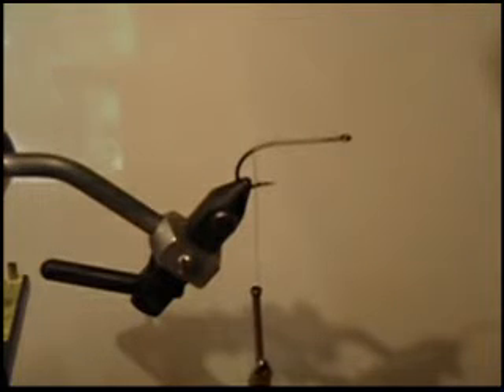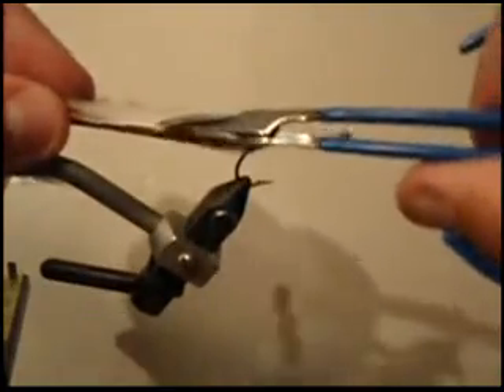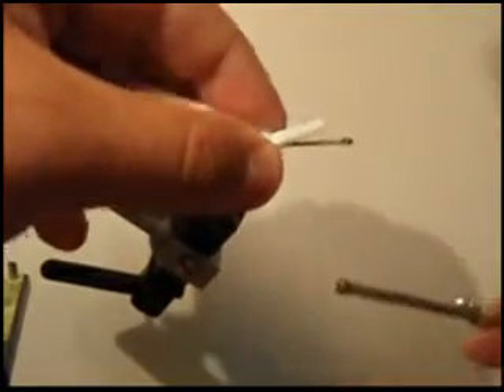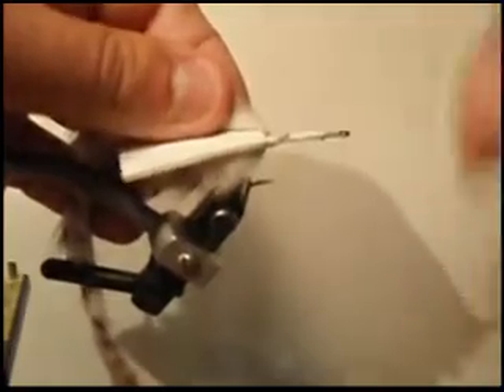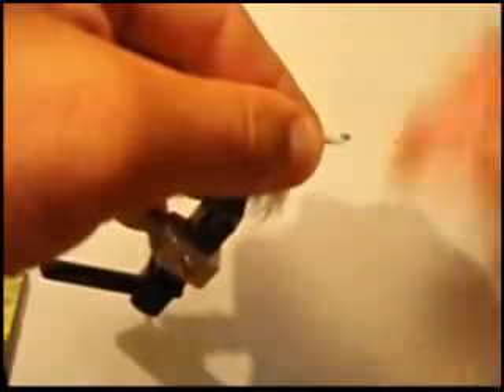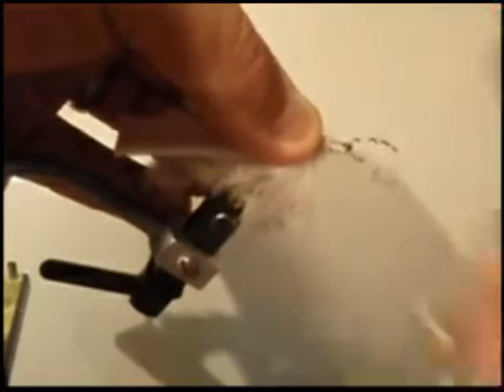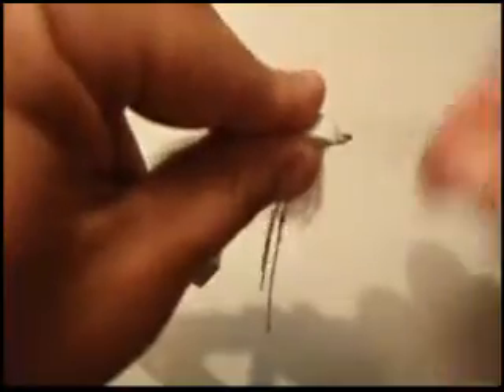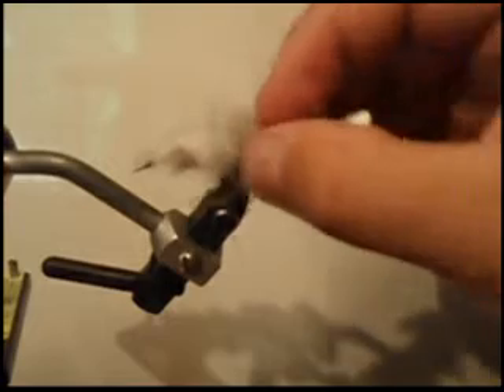July 2009 Fly of the Month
Guide John Karakashian ties an afterdark waking fly known as a Gurgler.  Great on Brown trout waking on the surface.